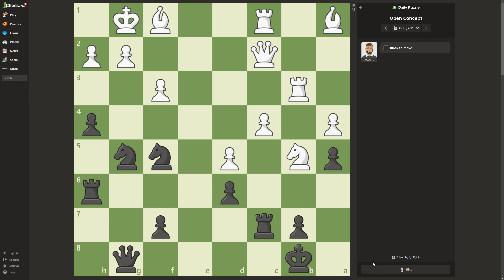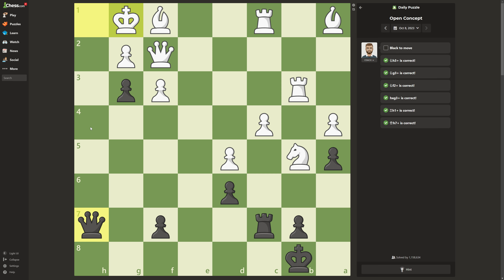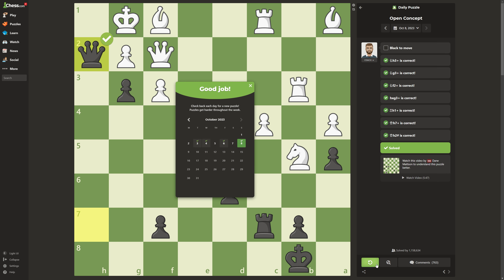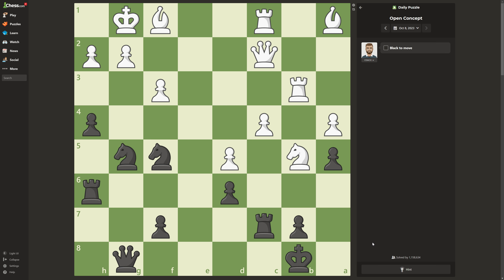Day 16 of making chess videos until GothamChess comments.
Gotham... you know what to do...